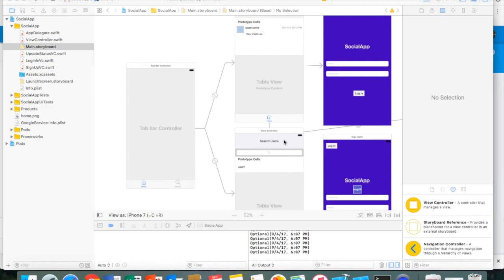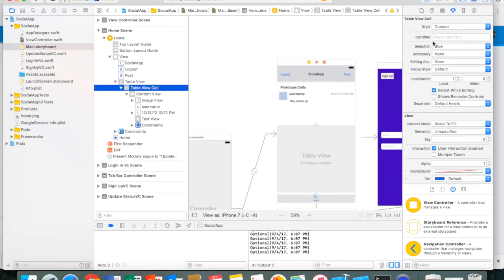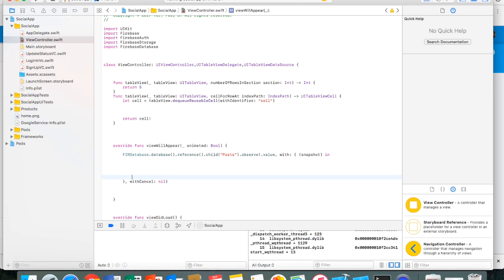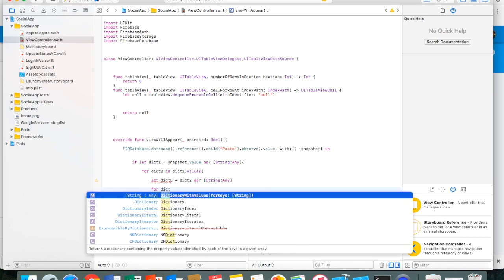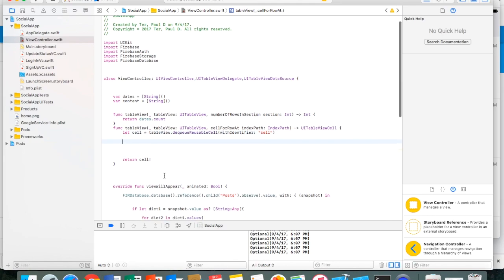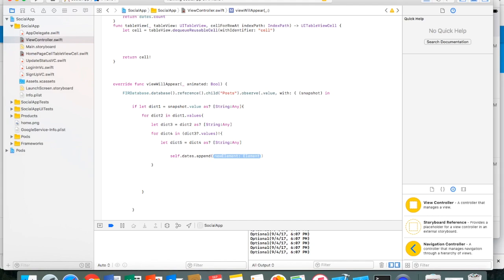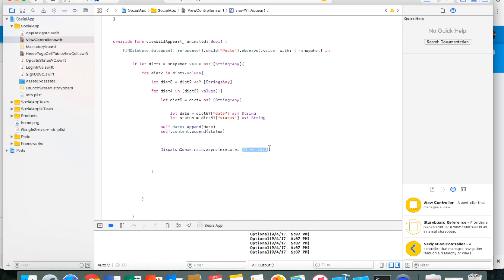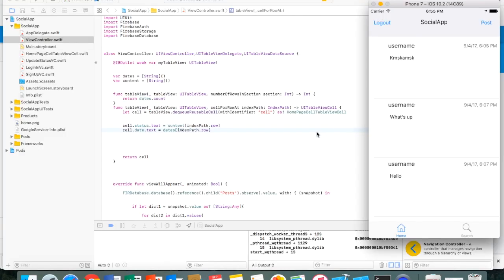How to make a social media app part6 Retrieve Data from firebase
This video is about How to make a social media app part6 Retrieve Data from firebase